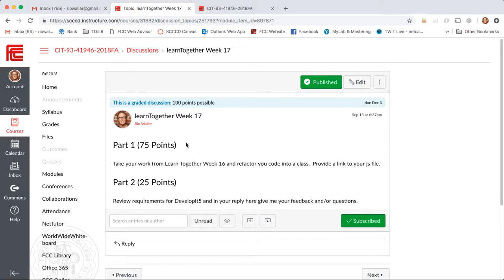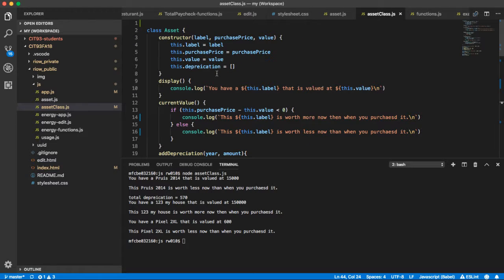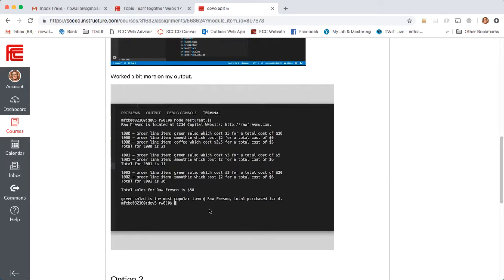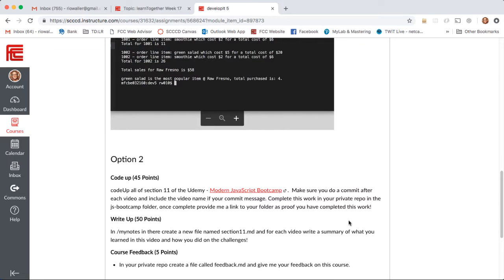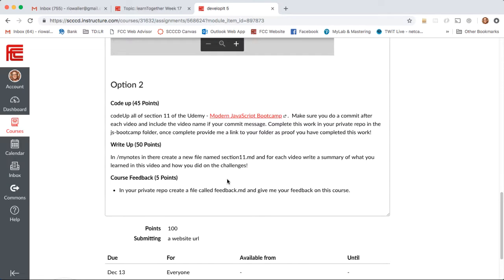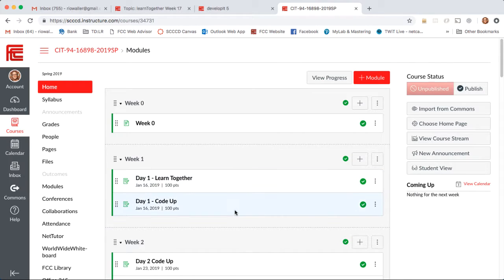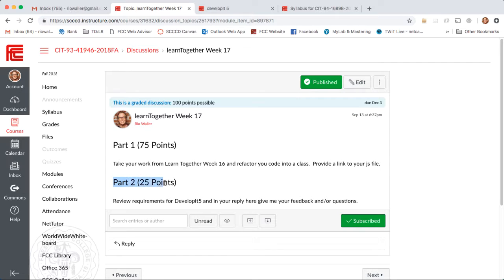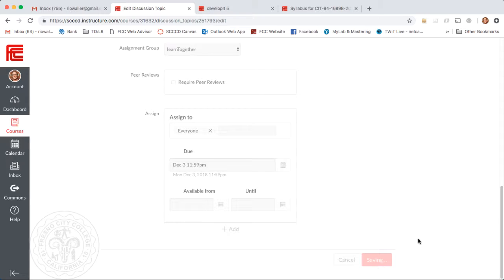CIT93 - Week17 Learn Together